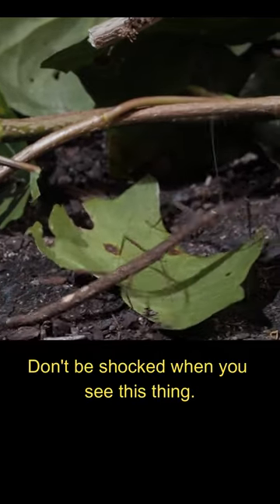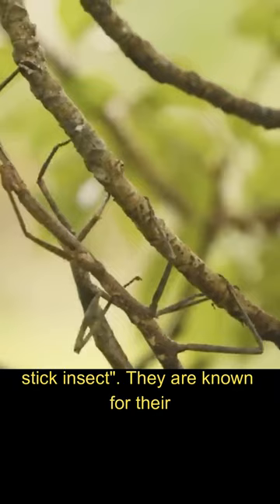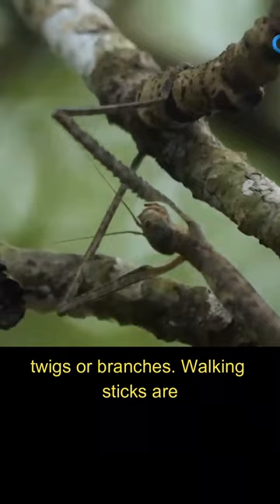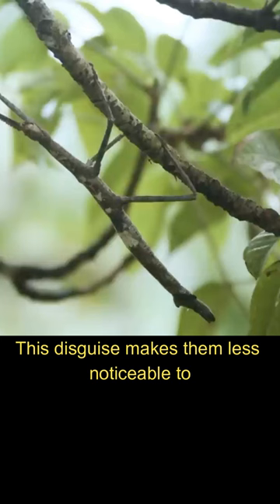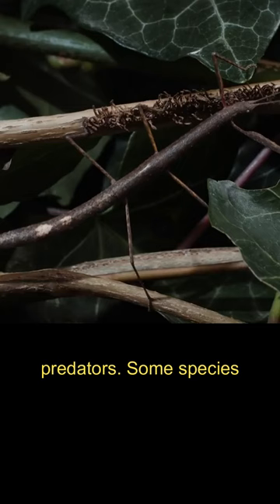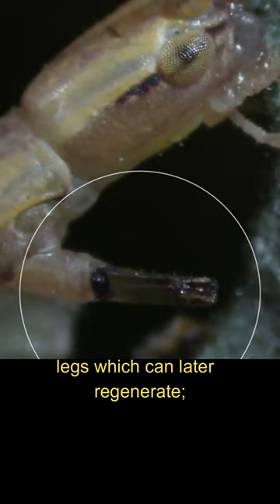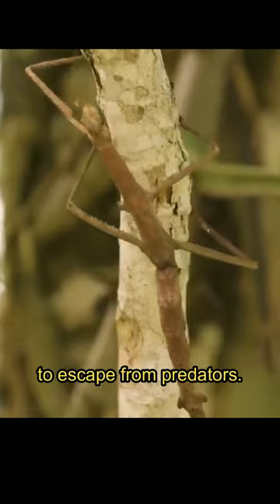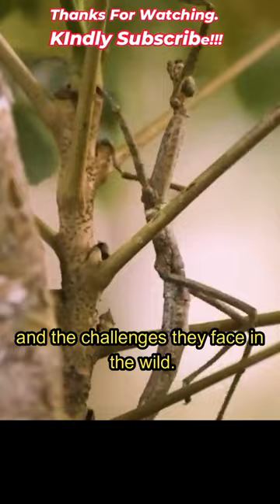The Walking Stick | Stick Insect | DP Randoms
This is about the Insect that is like a stick.